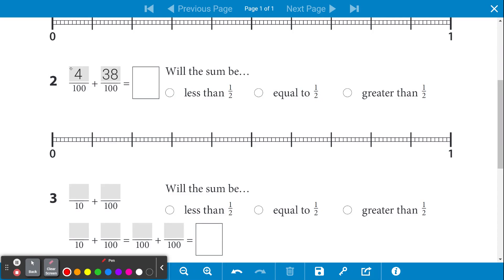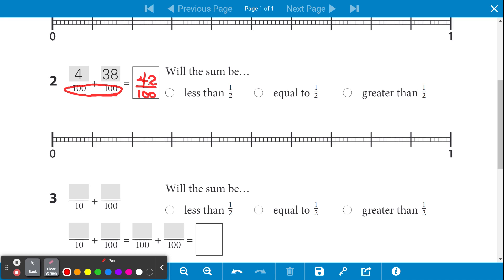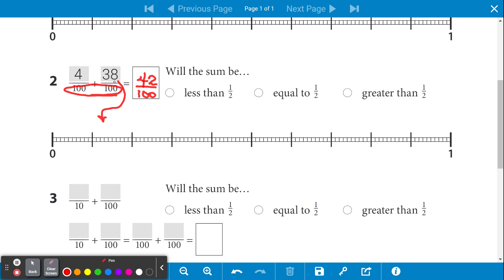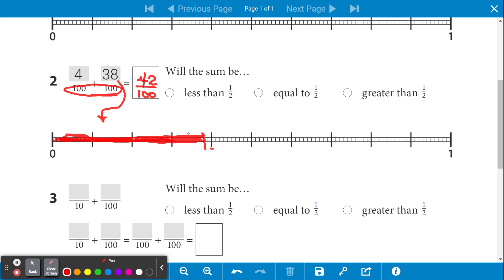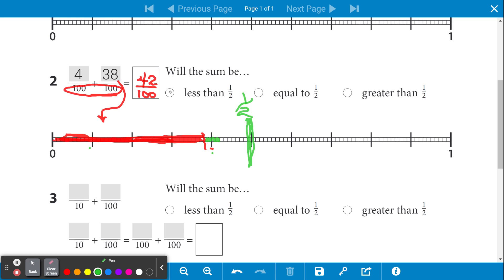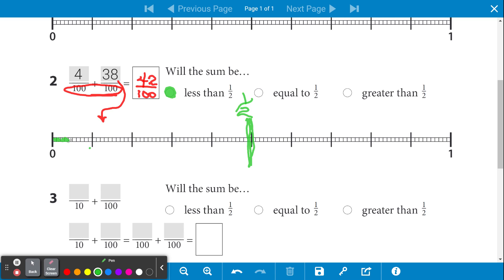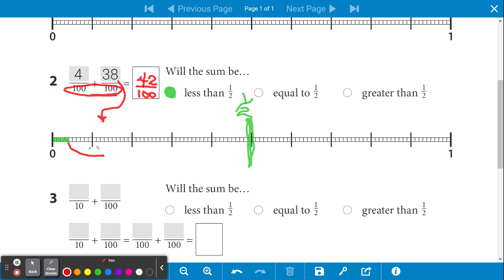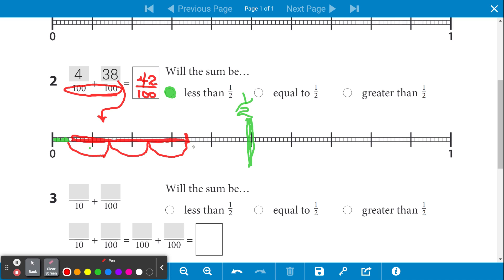Day 4 Number 2